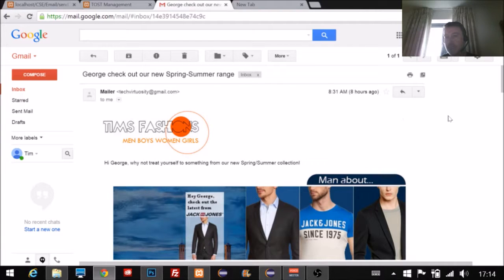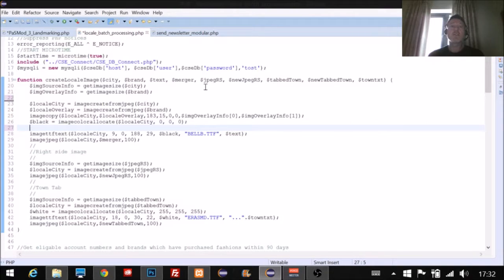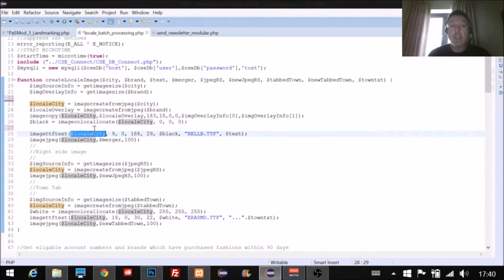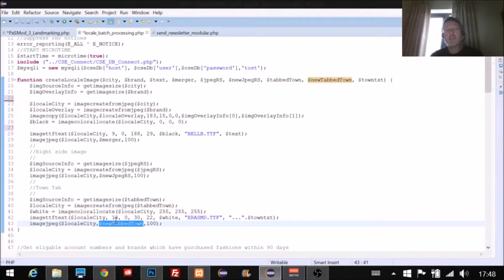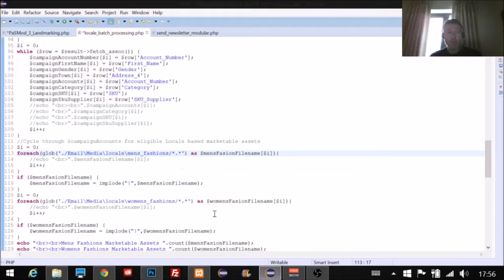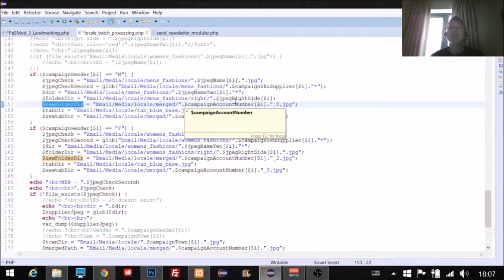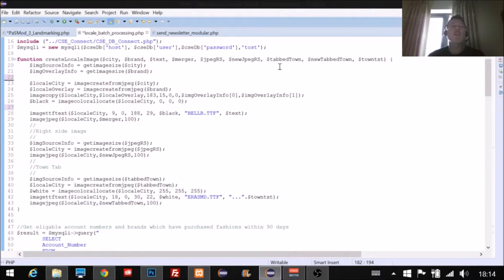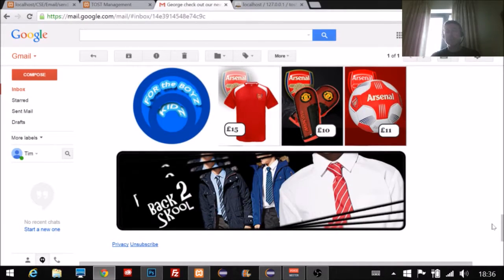Personal Relationship as a Service Video 7 Module 3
Module 3 uses the PHP GD Graphics Library to customise an image using the customers home city/town to market specific brands which are present in the customers sales history.